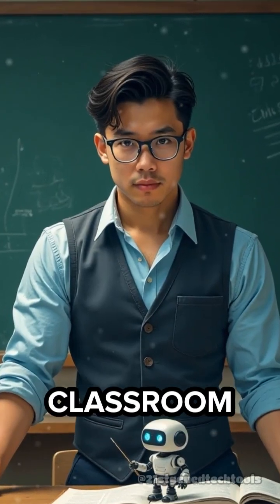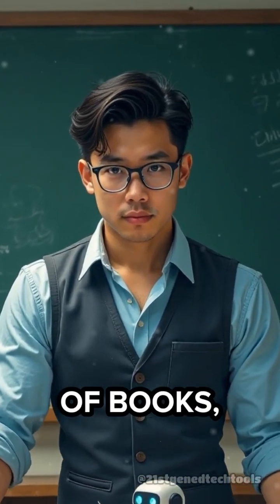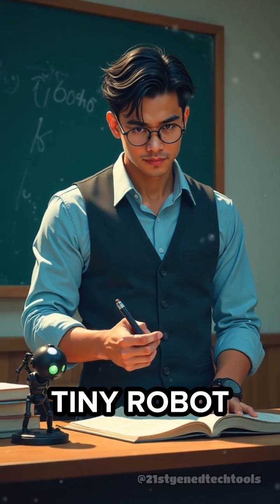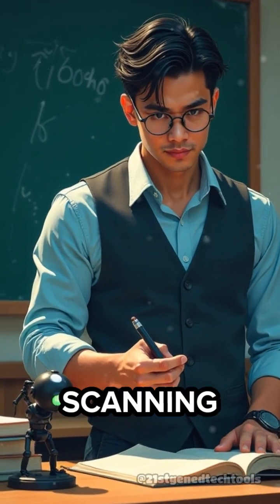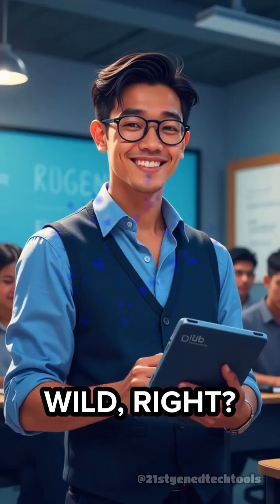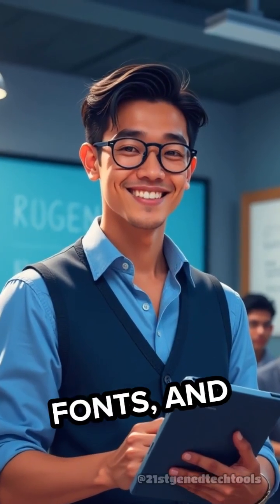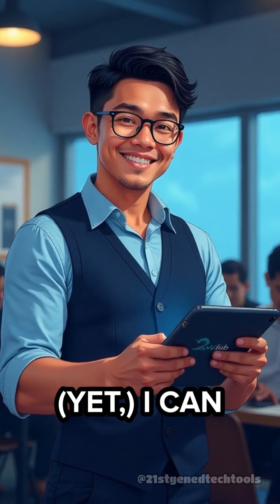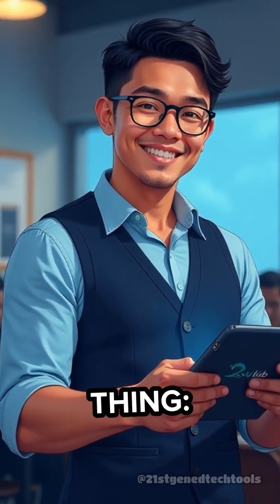When Robots Manage Your Classroom Library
Imagine a robot running your school library! Discover how Libib transforms book chaos into perfect order.